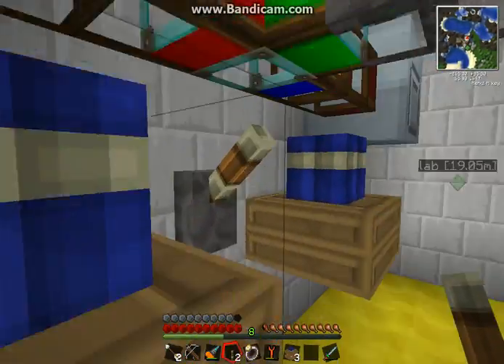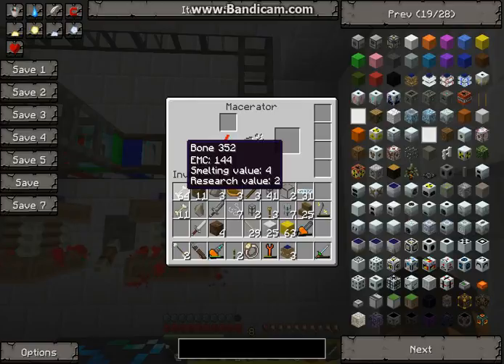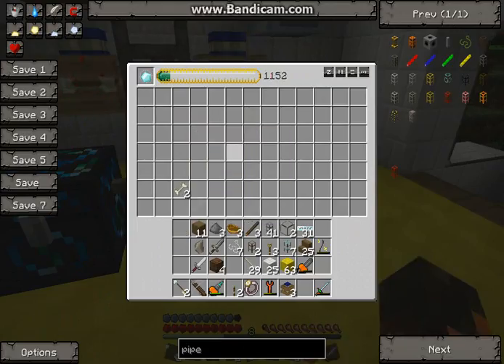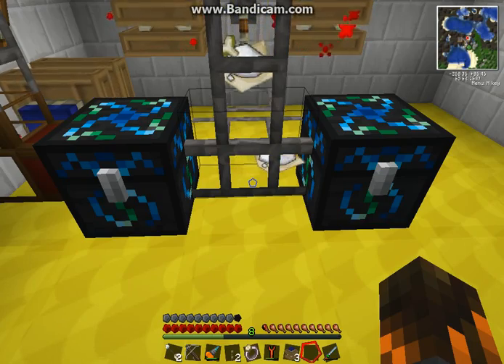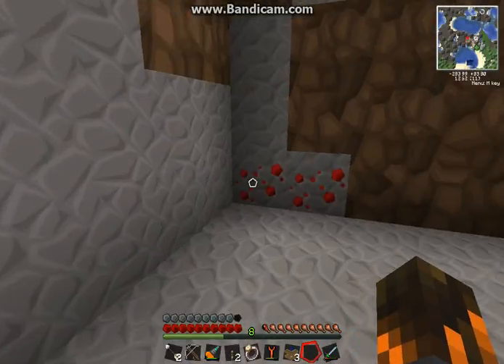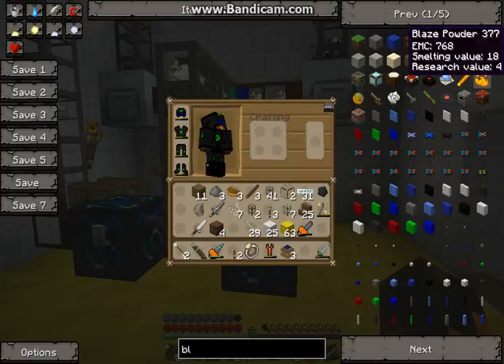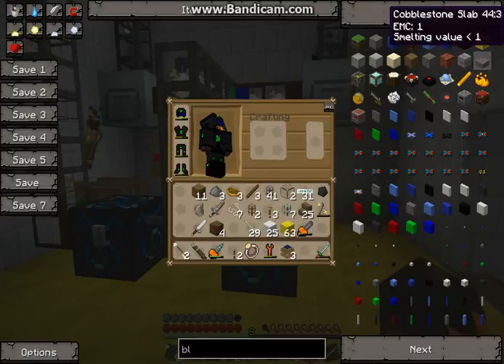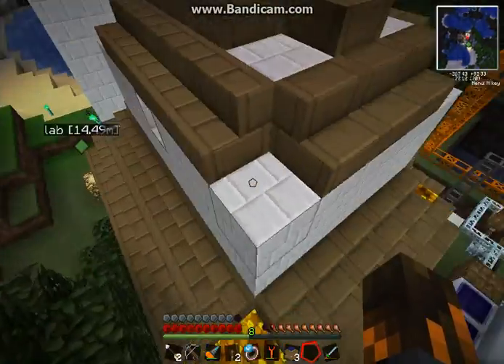b man tekkiemineacft s2 e21